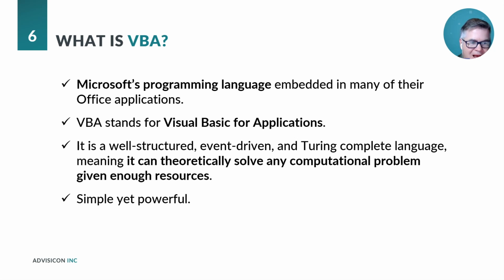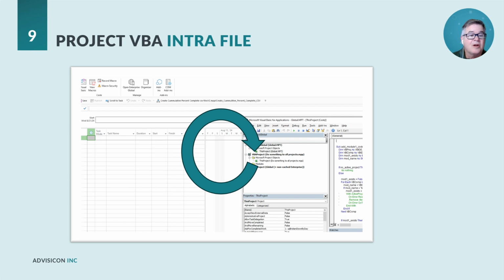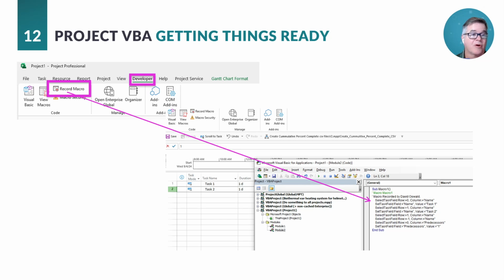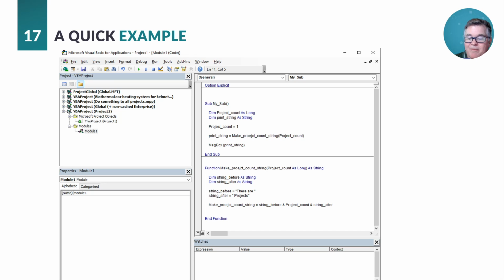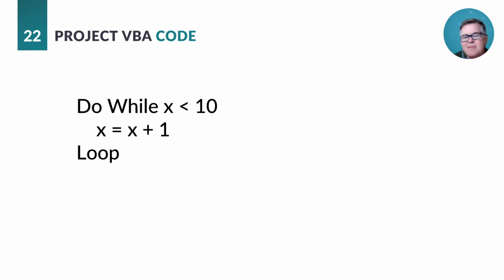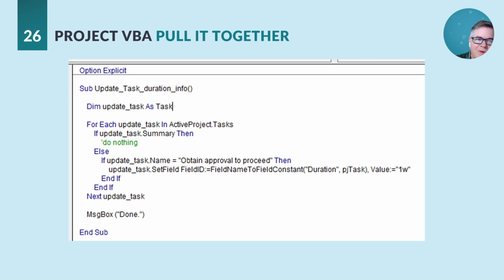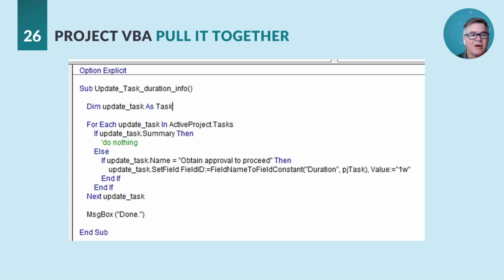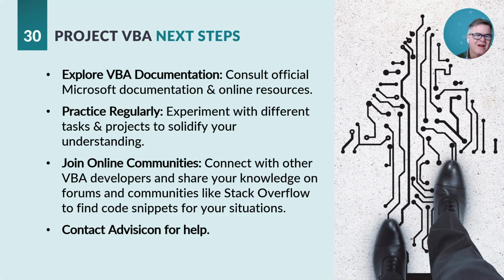From Manual to Macro: Automating Project Desktop Tasks with VBA | Advisicon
Get relief from task tedium as you join our hands-on webinar and discover how to automate in Microsoft Project using VBA programming. Designed for those who enjoy coding, this session will guide you through the basics of writing VBA macros to streamline repetitive tasks, improve accuracy, and boost efficiency.

Whether you're an experienced project manager or new to the field, you'll have the skills to make your projects run smarter and smoother.